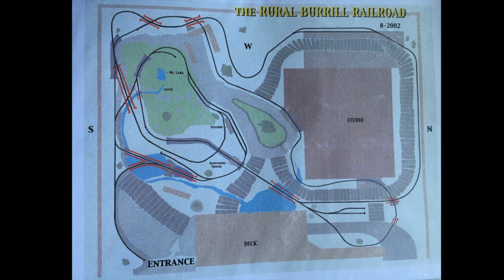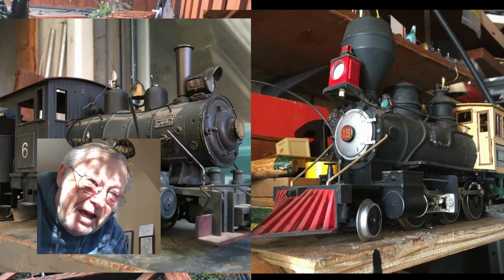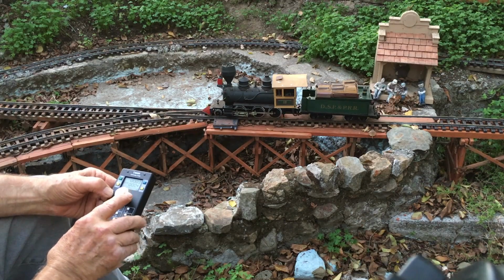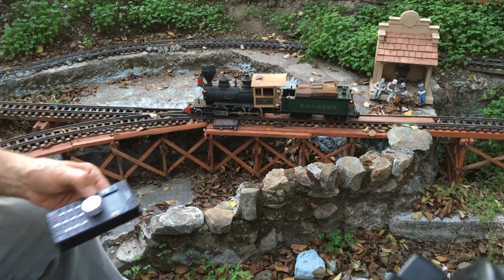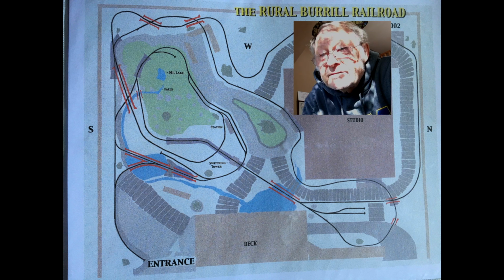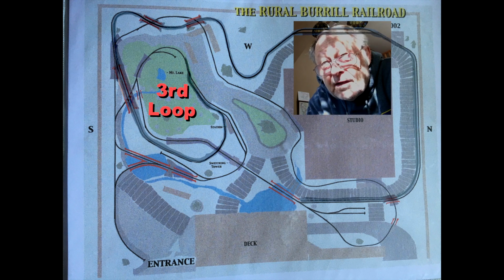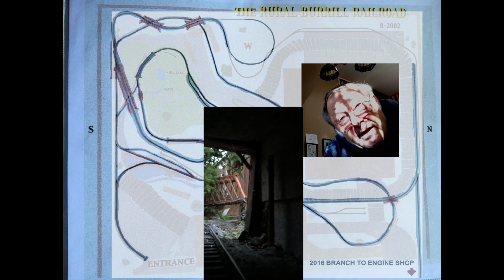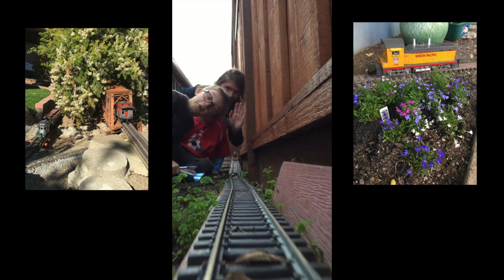Rural Burrill Garden R.R. Dec 20 2016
This movie is a Retrospective upon The Rural Burrill Garden Rail Road 20th Dec 2016. . .

Built beginning in 1995, Burrill describes his intuitive construction, " First thing you learn is how to build your first loop. Track is expensive, so I built 30-40 feet per month. And I built my railroad without plans. I was only concerned with what was right there in front of me.  I feel the magic is in my gene, as I have dedicated the entire layout to my grandfather Charly Burrill who was a Track Inspector for the Maine Central Railroad in Maine."